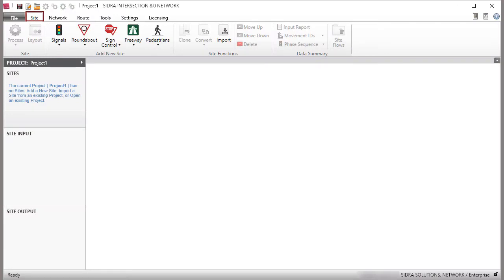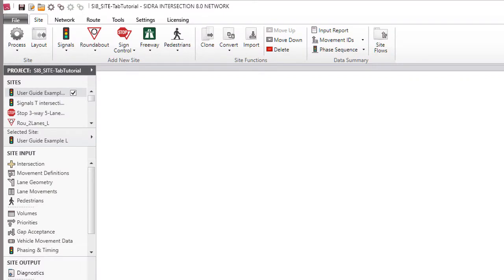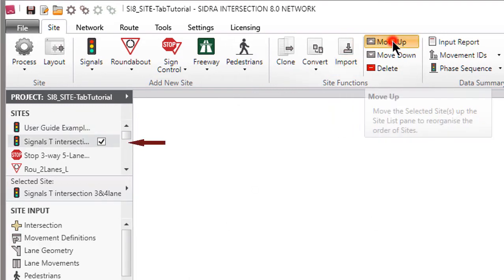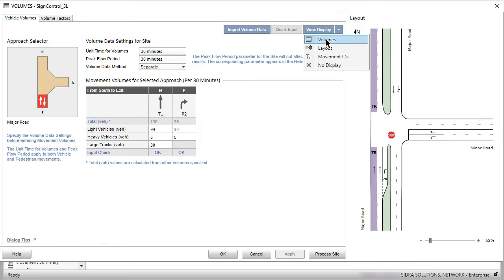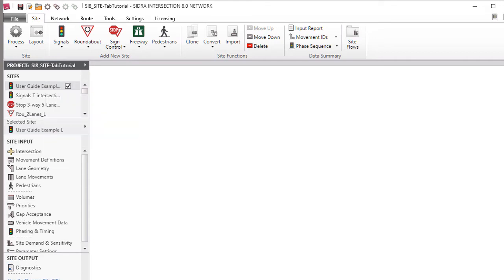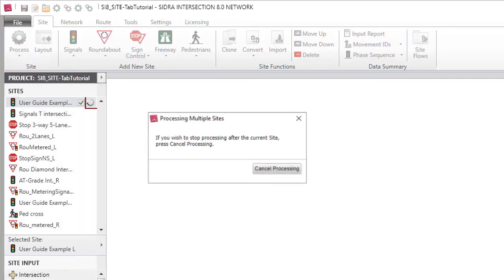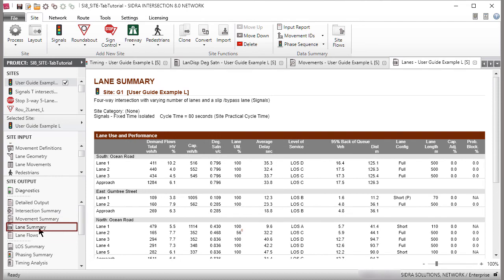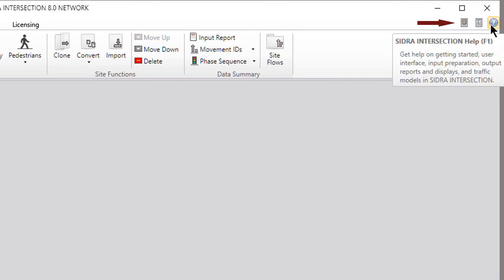SI-8 User Interface: SITE Tab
Quick links for the SI-8 User Interface: SITE Tab video tutorial:

0:30 - Let's Begin
1:51 - Site Tab Ribbon
4:00 - Input Dialogs
6:01 - Site Output

In this video, we will explore the SITE Tab of  the SIDRA INTERSECTION 8 User Interface. This video applies to both Left-Hand Traffic (driving on the left-hand side of the road) and Right-Hand Traffic (driving on the right-hand side of road).